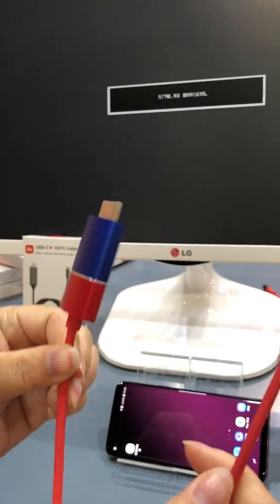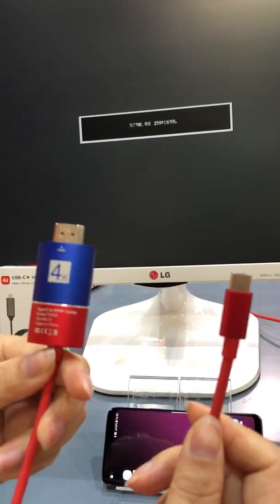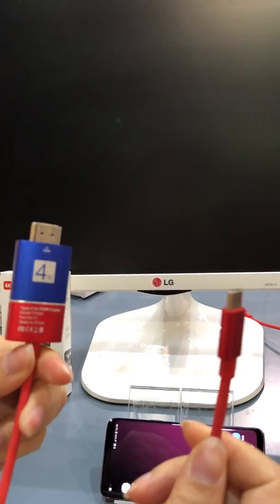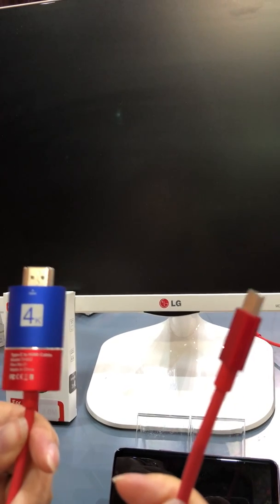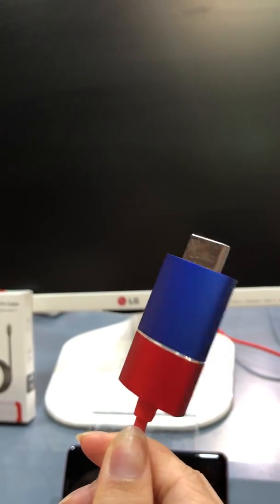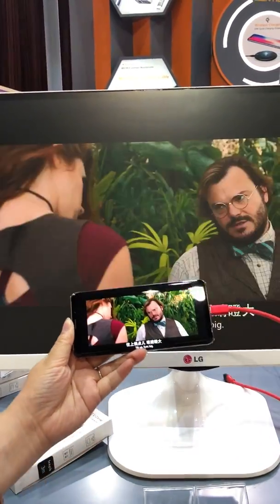Lontion's usb type c to hdmi cable for Galaxy S8, S8+, Note8, Nintendo Switch, Macbook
The Lontion Type C USB HDMI Cable is a very simple way to mirror your Galaxy S8, S8+, Note8, Nintendo Switch, Macbook, Chromebook to a monitor or TV. With the phones you have an option to use Samsung DeX for an enhanced computing experience.

Dongguan Lontion Industrial Co.,Ltd
Tel: